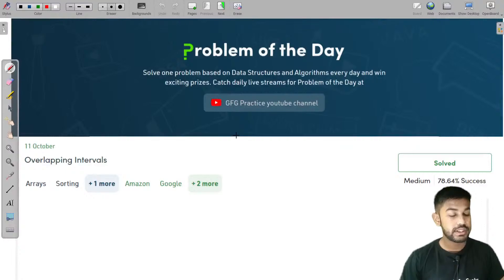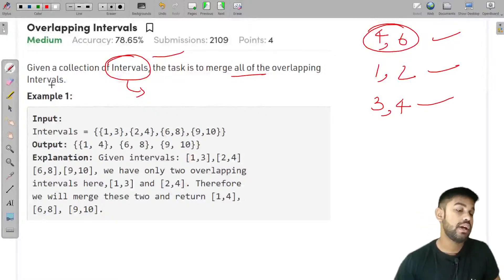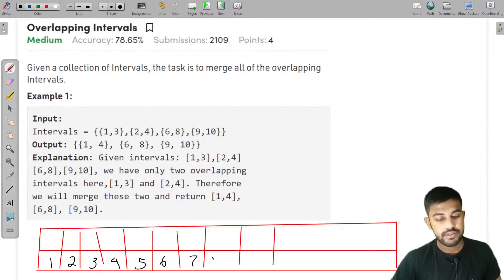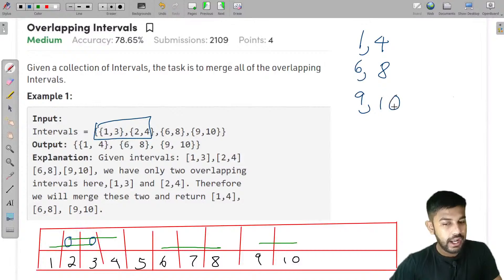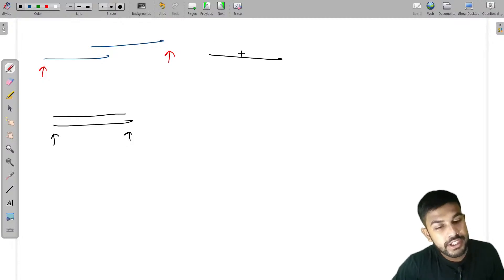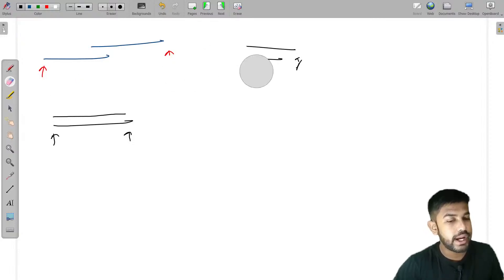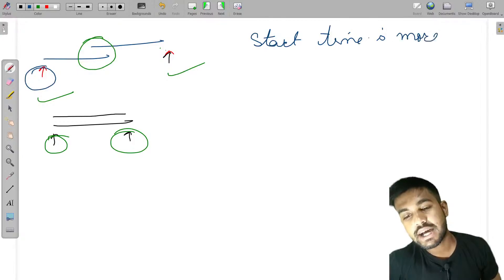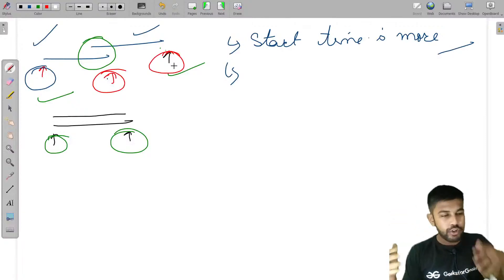Overlapping Intervals | Problem of the Day 11/10/21 | Siddharth Hazra | GeeksforGeeks Practice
Free resources that can never be matched, presented to all our Geeks for free!